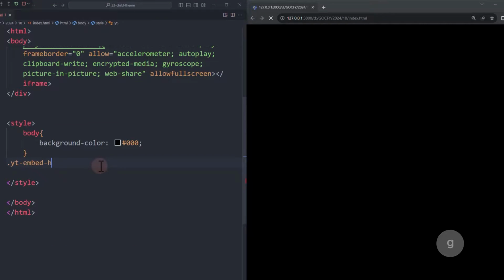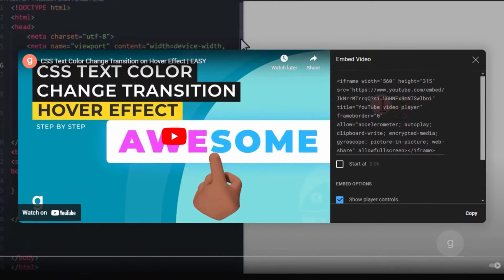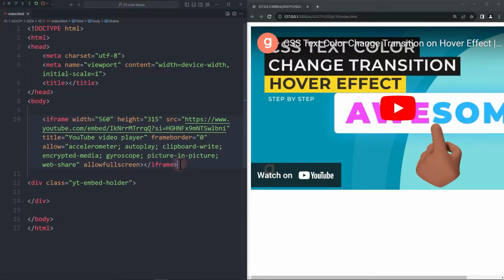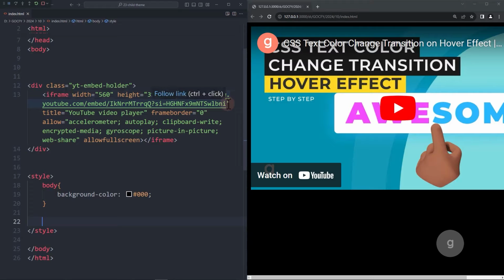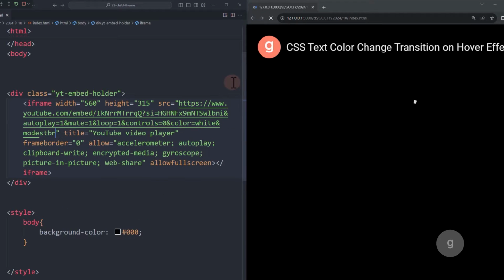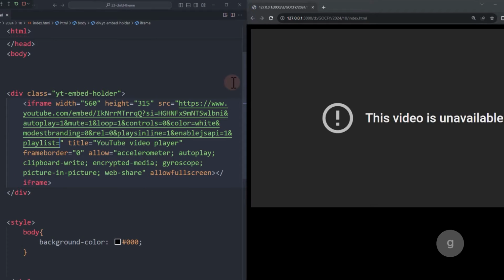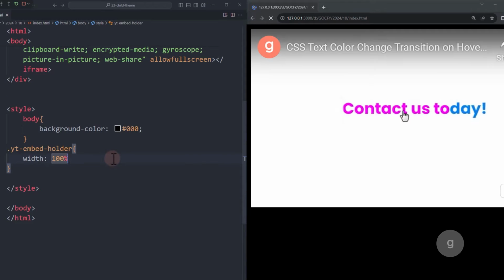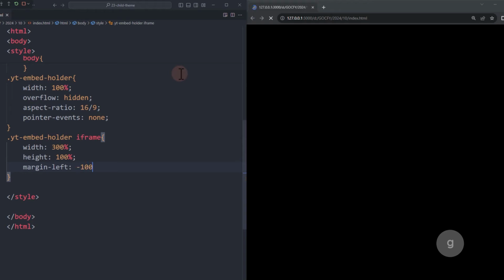How to Embed a YouTube Video without Displaying Title, Logo, Controls, or Progress Bar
In this tutorial, learn how to embed a YouTube video without showing the title, controls, logo, or any other distracting elements. Hide play button, logo, controls, title and any other elements in the youtube video embed.